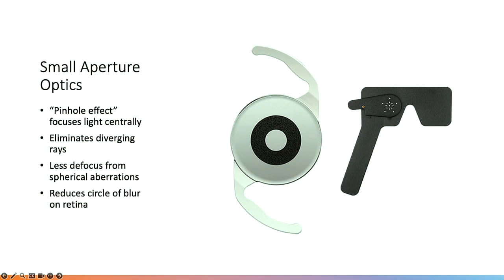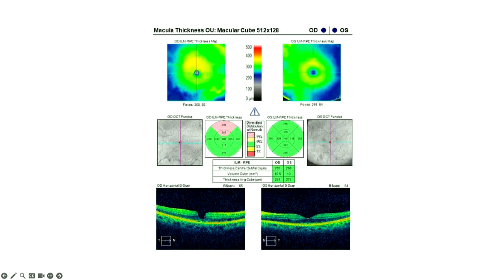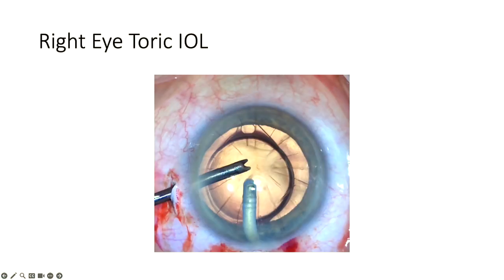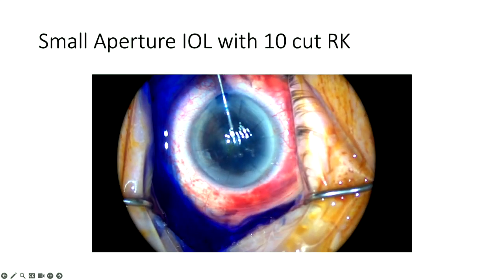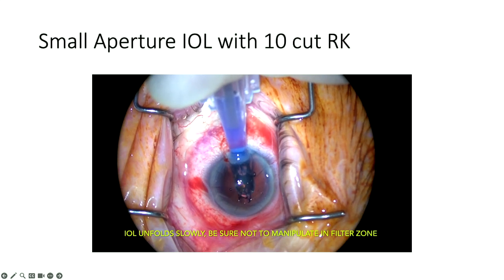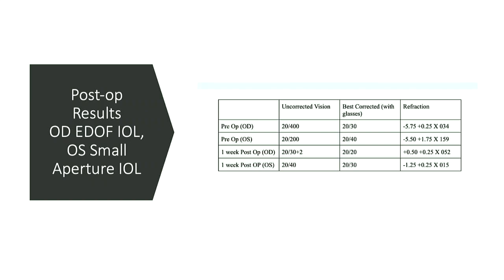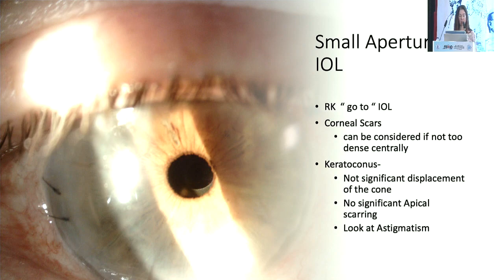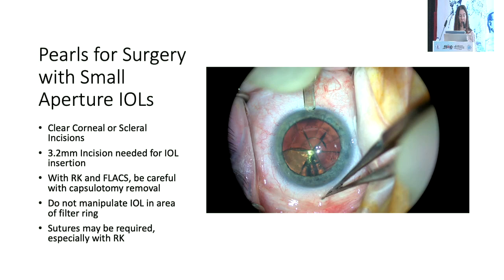AIOC2024 GP145 Topic Dr Audrey Rostov Small aperture intraocular lenses for complex corneas